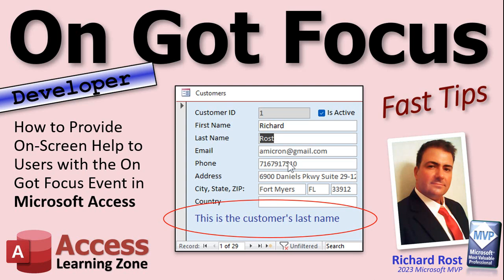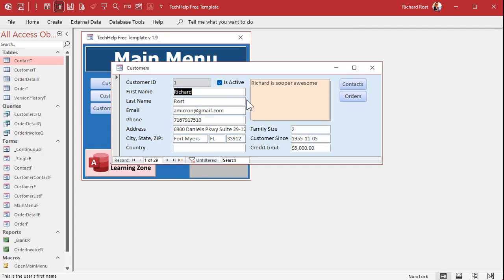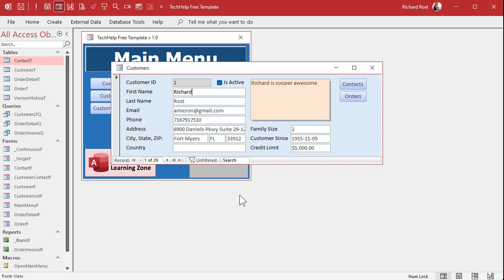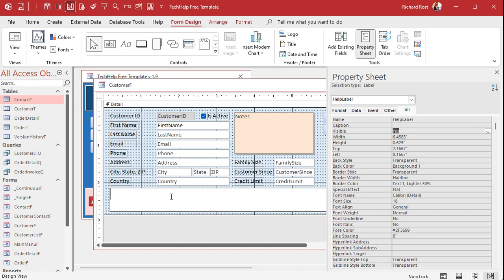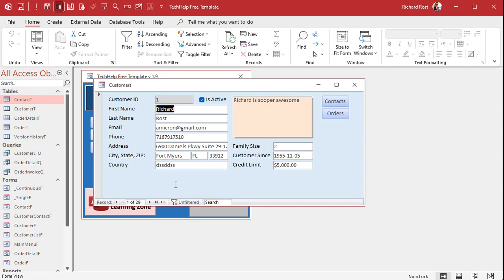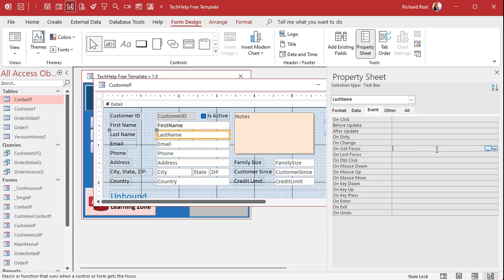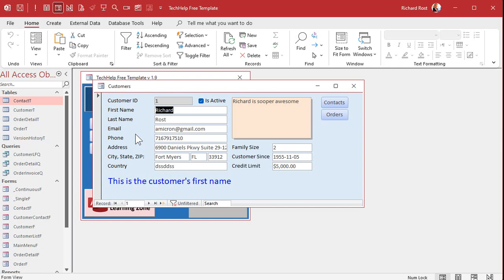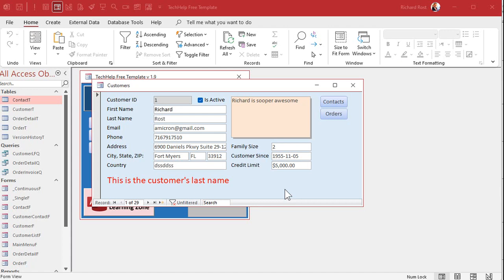Using the On Got Focus Event in Microsoft Access to Provide On-Screen Help to Users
In this Microsoft Access tutorial I'm going to teach you how to provide on-screen help users with the On Got Focus event in Microsoft Access. In my opinion it's a better solution than using Control Tip Text or Status Bar Text.

Zoom - Ext Cut Auto Zoom
Help System - More In Depth

RECOMMENDED COURSES:
Access Developer 1 - VBA Programming